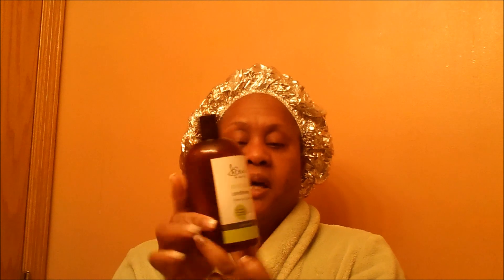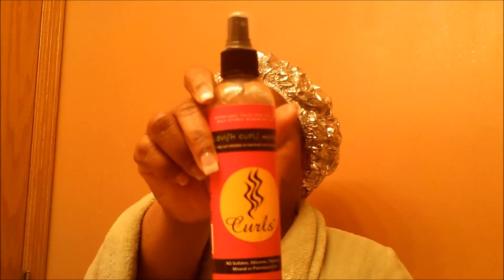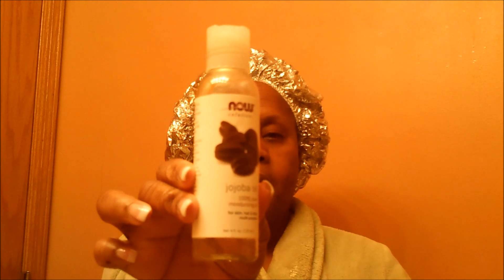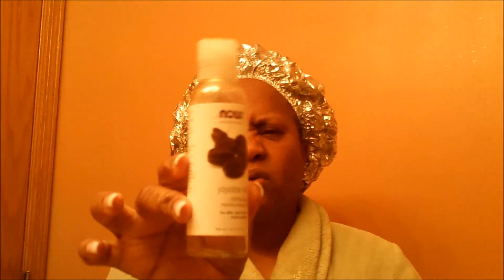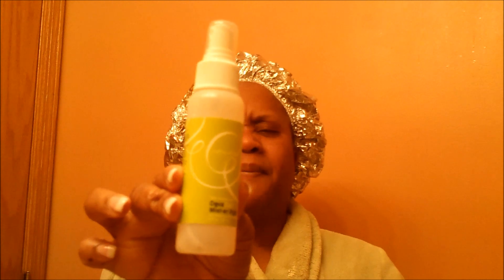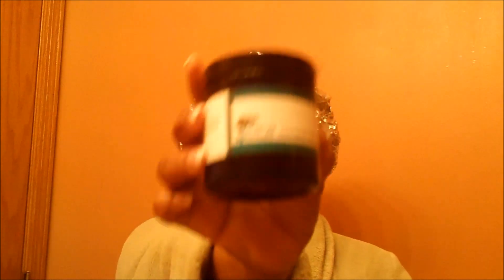March Use up the Stash 2013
I am really trying to get through a lot of the products in my stash.

Sorry no make up or editing.